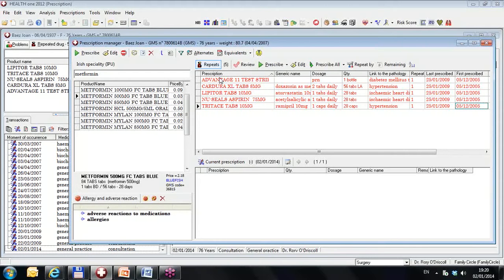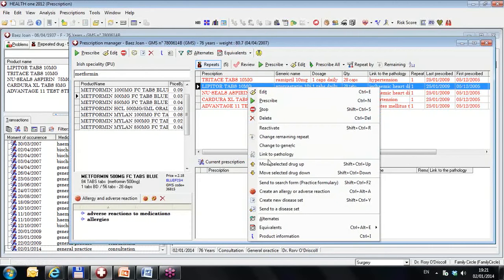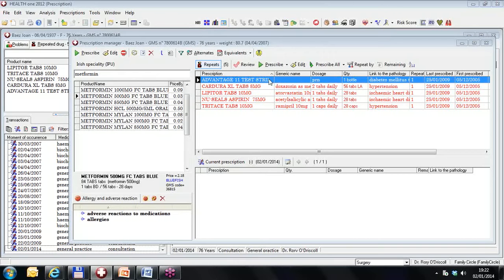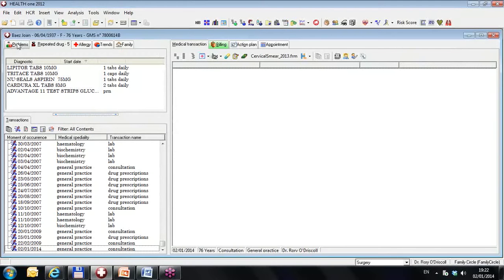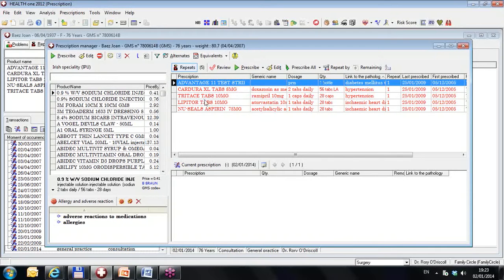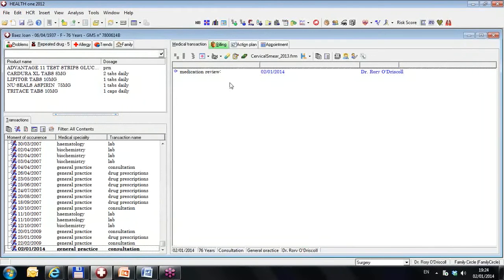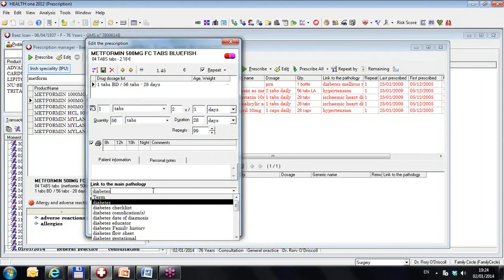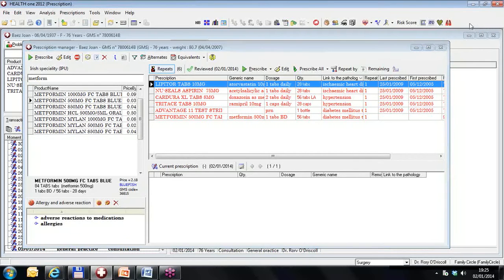Prescriptions. 2014. Sorting of repeats list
Health one Version 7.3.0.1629 new features.This video shows changes to the display of the repeats list. You can now sort this list by any Column